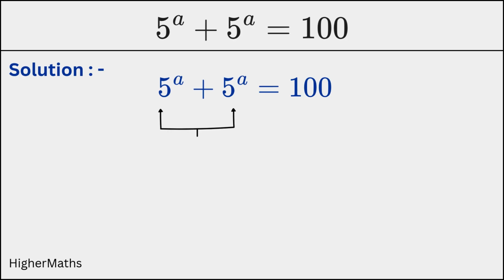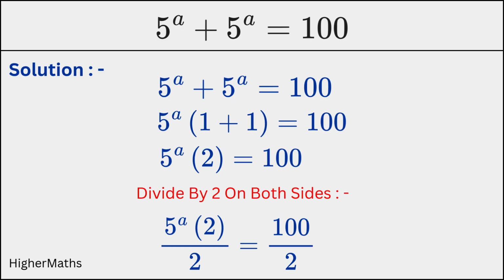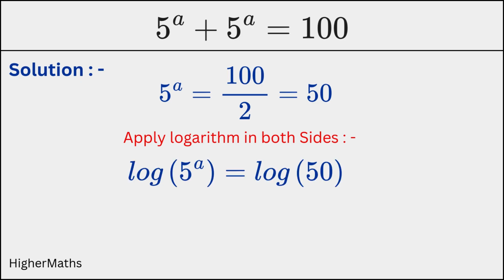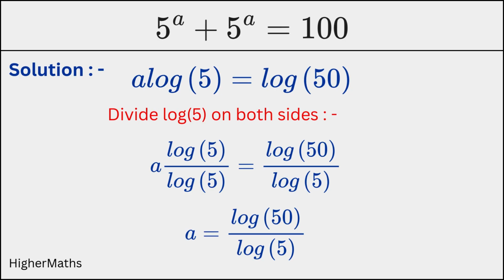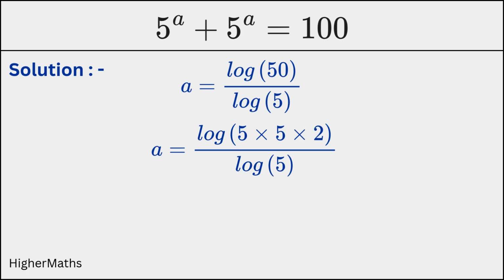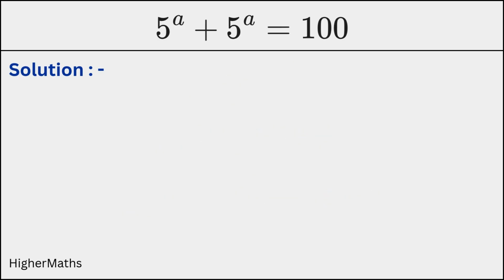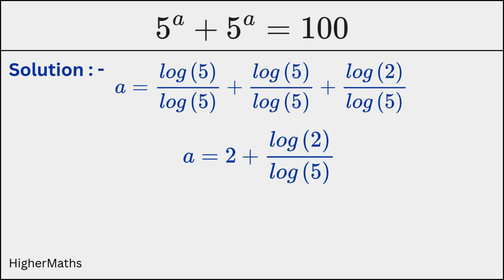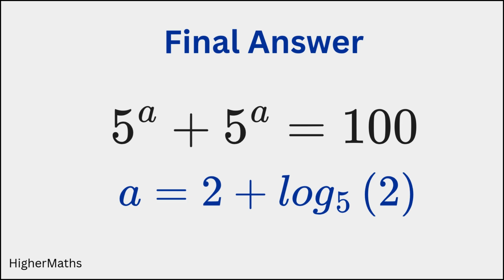How to Solve This Problem Faster than Anyone🏆🥇 | 99% Don't Know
In this video, i will show you How to Solve This Problem Faster than Anyone🏆🥇 , 99% Don't Know How to do it,
we will be solving a beautiful exponential equation step by step: 5^a + 5^a = 100. If you simply want to strengthen your algebra and logarithm concepts, this video will help you understand every step clearly and easily.
We start by factoring the expression, taking out 5ᵃ as common, simplifying the equation, and reducing it to 5 raised to the power a = 50. From there, we apply logarithms, use the power rule of logs, and simplify the expression using prime factorization of 50. Using the log rule log(a×b) = log(a) + log(b) and the change of base formula, we finally reach the simplified answer a = 2 + log of 2 base 5.

After solving, we also verify the answer by substituting the value back into the original equation and confirming that both sides equal 100. This complete explanation helps you understand not only the steps but also the reasoning behind each mathematical transformation.

If you enjoy step-by-step math solutions, clear explanations, and easy-to-follow methods, then this video is perfect for you. Don’t forget to watch till the end to understand the checking process, which is a must for mastering exponential and logarithmic equations.

✨ Topics Covered in This Video:
• Exponential equations
• Taking common factors
• Applying logarithms
• Power rule of logs
• Prime factorization
• Change of base rule
• Verifying solutions